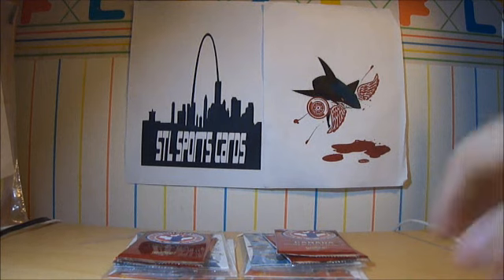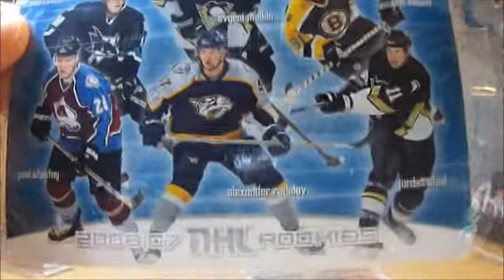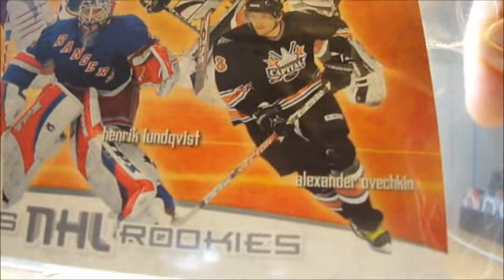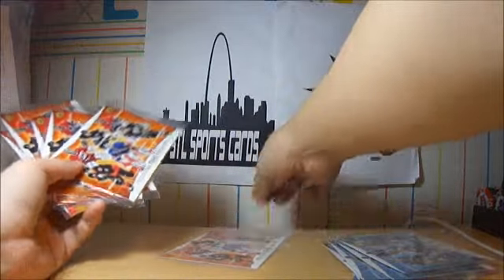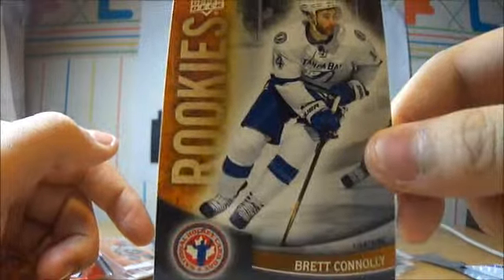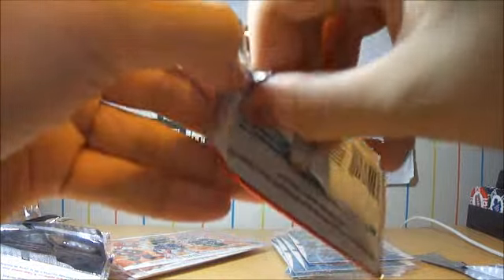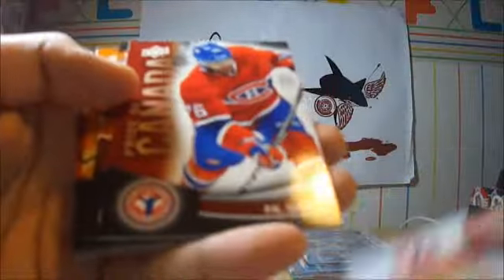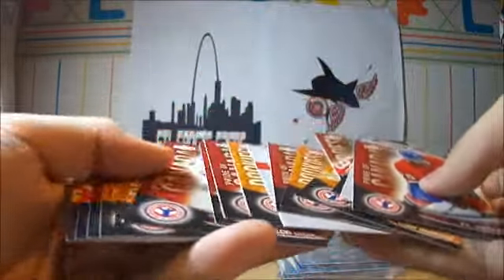2012 National Hockey Card Day Pack Breaks!!!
check out last years national hockey card day